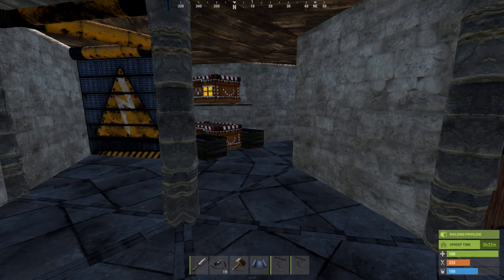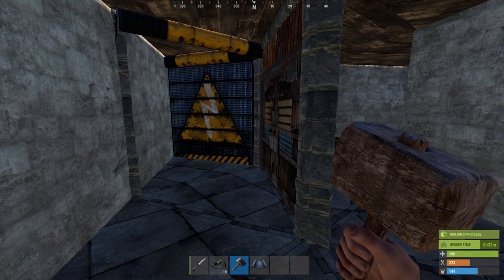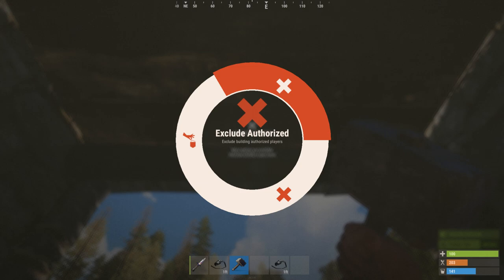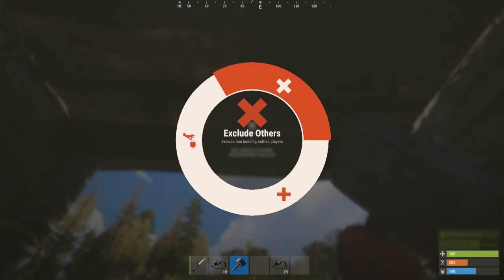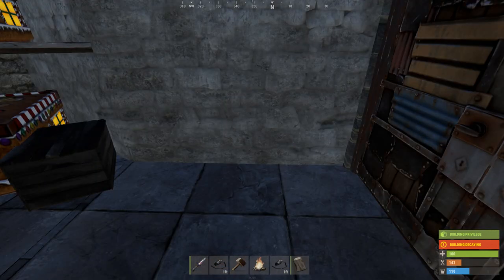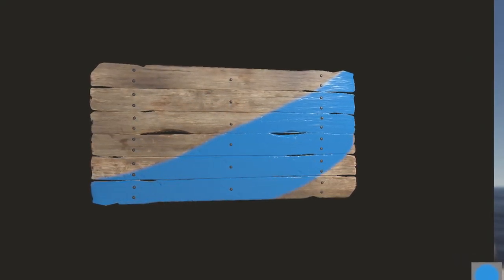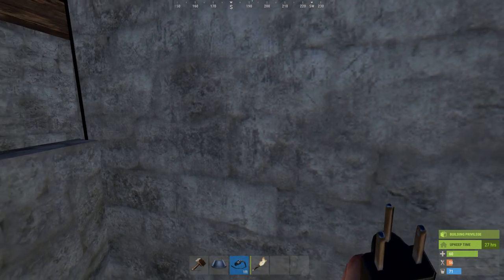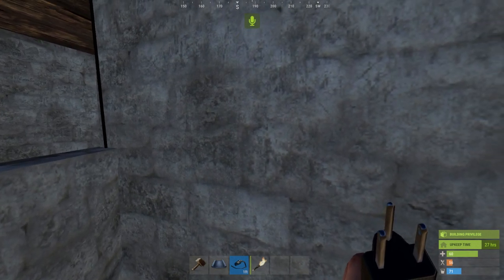How to Build Trap Base with Heartbeat Sensor/No Batteries - Rust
My second trap base design using the new electricity components in Rust!

BUILD MATERIALS:
3k Wood
15k Stone

TC UPKEEP:
2321 Stone
530 Metal Fragments
16 Wood

NON-ELECTRICITY ITEMS:
8 shotgun traps
8 large boxes
6 garage doors
3 sheet metal double doors
2 small boxes
1 sheet metal door
1 metal shop front
1 sleeping bag
1 campfire
1 vending machine
1 wooden sign (optional)

ELECTRICITY ITEMS:
3 electrical branches
3 door controllers
2 solar panels
1 xor switch
1 switch
1 pressure pad
1 heartbeat sensor
1 root combiner

Gear:
GPU: NVIDIA GeForce GTX 1070TI
CPU: Intel Core i9-9900K 8-Core, 16-Thread, 3.6 GHz
Motherboard: GIGABYTE Z390 AORUS MASTER LGA 1151
RAM (2x): Ballistix Sport LT 8GB DDR4 2400 MT/s (PC4-19200) DIMM 288-Pin - BLS8G4D240FSB
RAM (2x): Ballistix Elite 4GB DDR4 2666 MT/s (PC4-21300) DIMM 288-Pin Memory - BLE4G4D26AFEA